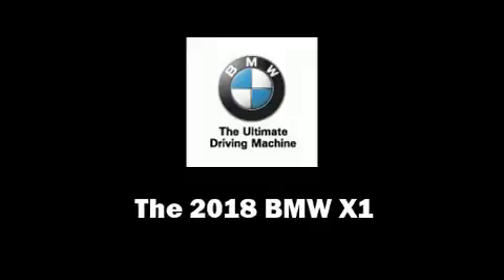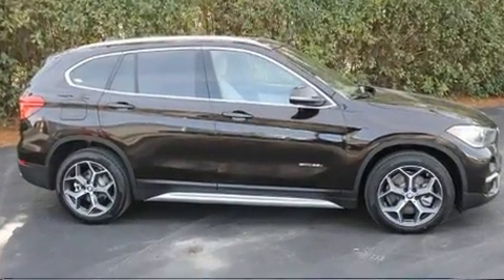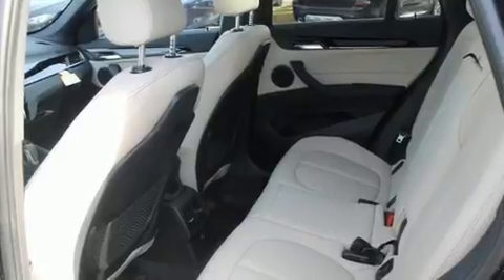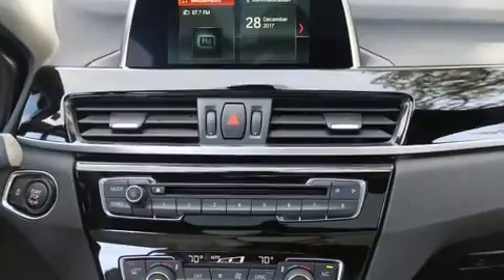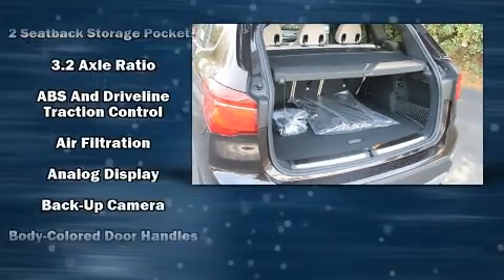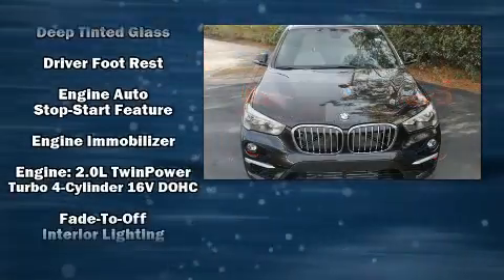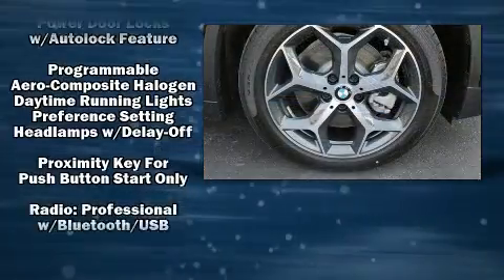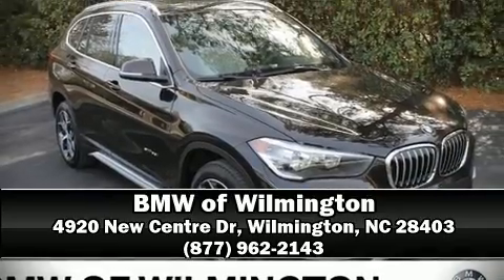2018 BMW X1 sDrive28i in Wilmington, NC 28403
The 2018 BMW X1. It features a front-wheel-drive platform, an automatic transmission, and a 2 liter 4 cylinder engine. A turbocharger is also included as an economical means of increasing performance. This model accommodates 5 passengers comfortably, and provides features such as: speed sensitive wipers, a trip computer, an outside temperature display, front bucket seats, power windows, a roof rack, and power front seats. BMW ensures the safety and security of its passengers with equipment such as: dual front impact airbags with occupant sensing airbag, front side impact airbags, traction control, brake assist, a panic alarm, an emergency communication system, and 4 wheel disc brakes with ABS. Electronic stability control stands out as a technologically savvy innovation, keeping you better connected to the road. We have a skilled and knowledgeable sales staff with many years of experience satisfying our customers needs. We'd be happy to answer any questions that you may have. Stop by our dealership or give us a call for more information.